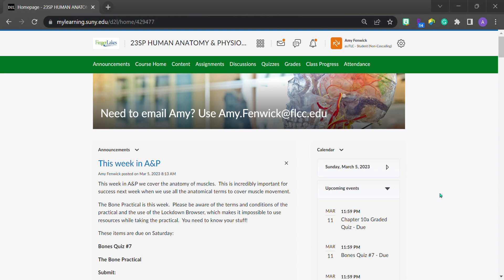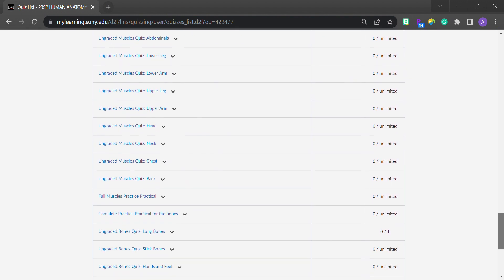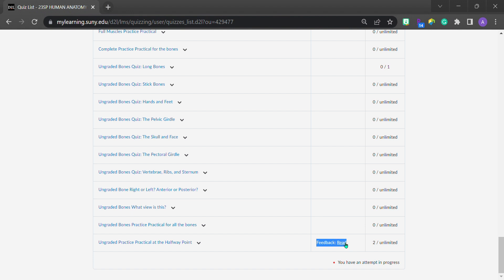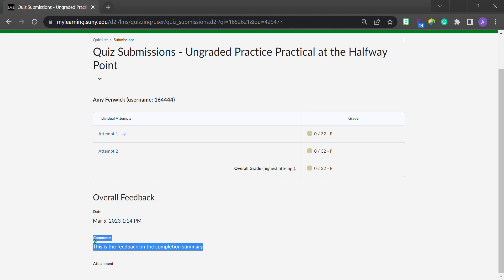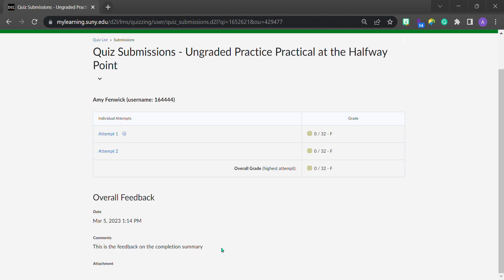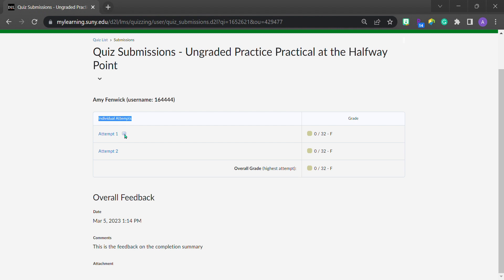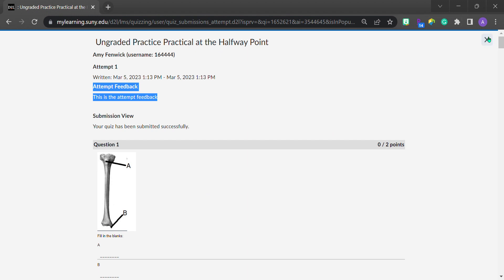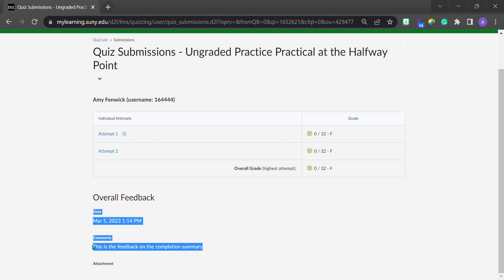Finding your instructor feedback on quizzes